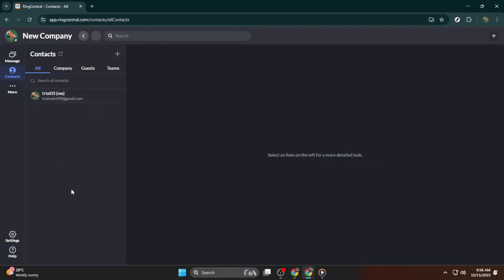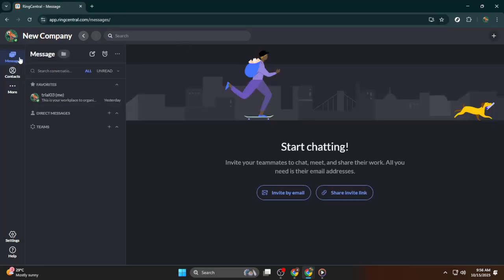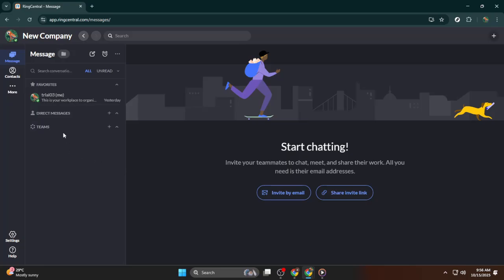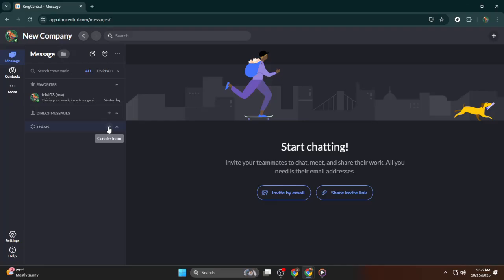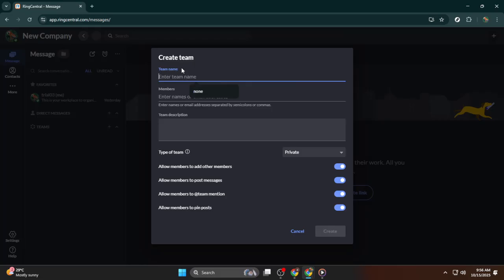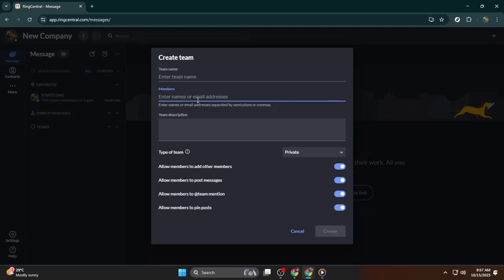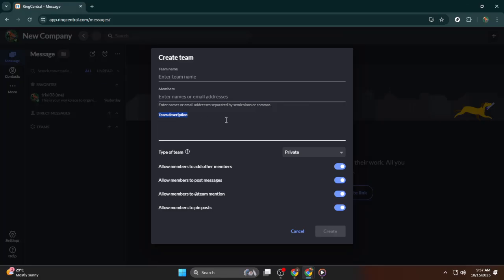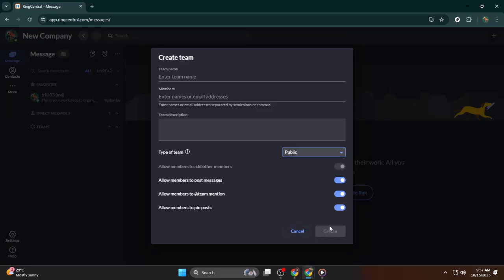How To Add Admin On Ringcentral 2025 Step by Step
Need to find and access your RingCentral call or meeting recordings? 📞💻
In this 2025 step-by-step tutorial, I’ll show you how to locate, play, download, and manage your RingCentral recordings directly from your account dashboard or app.

You’ll learn:
✅ How to log in to your RingCentral account
✅ How to navigate to your recordings section
✅ How to play, download, or delete recordings
✅ How to share recordings with teammates or clients
✅ Tips for organizing and backing up your meeting files

Perfect for remote teams, business owners, and professionals who use RingCentral for calls, meetings, or webinars.